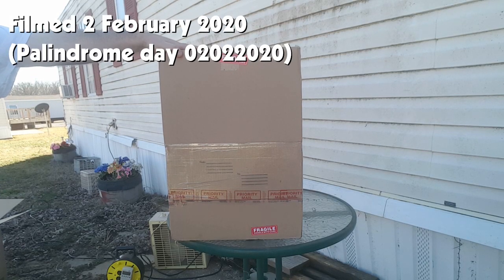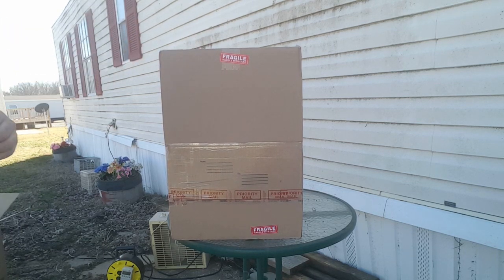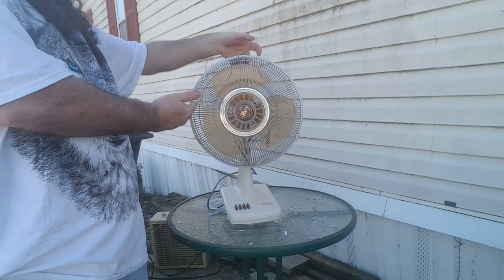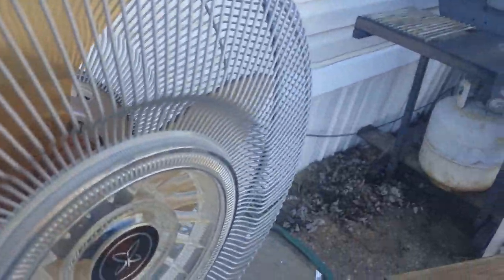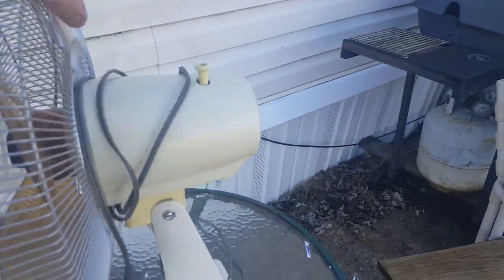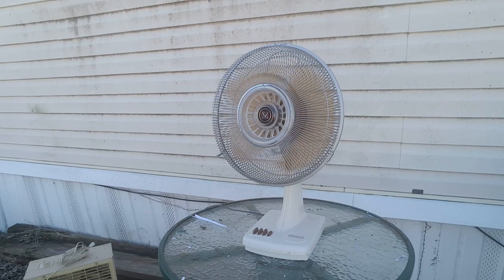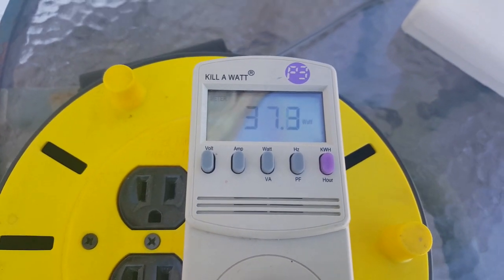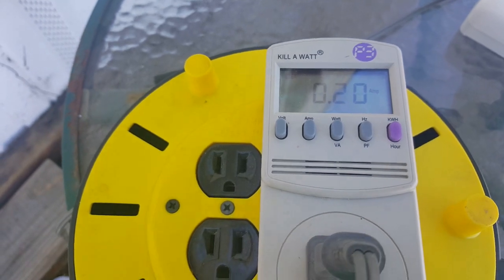Eskie's Vlog 020320: An Odd Sears FAEN Model 564-42-28002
An odd Sears that still used the lovely "Atomic" logo. It's similar to the Sanyo  EF12-SP2 that I still have (because this is made by Sanyo).

And this is a Canadian model.